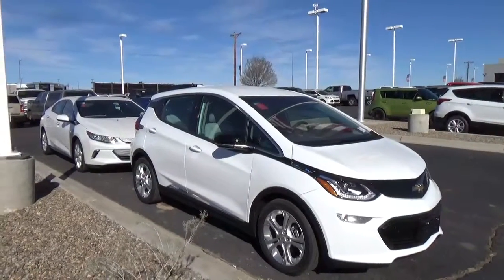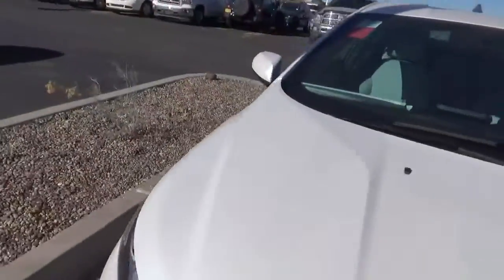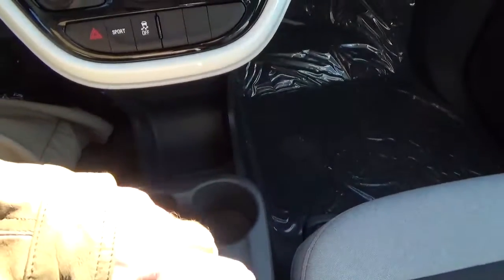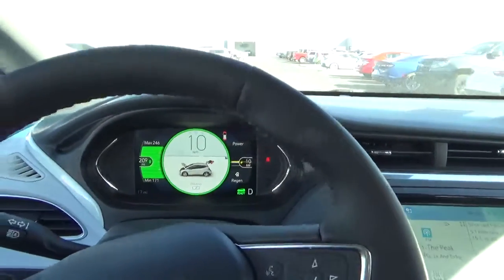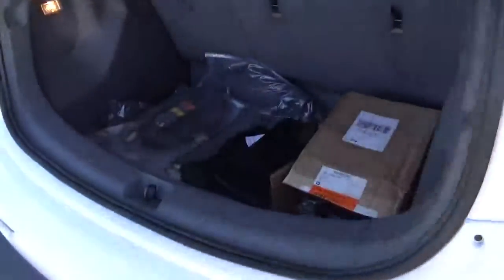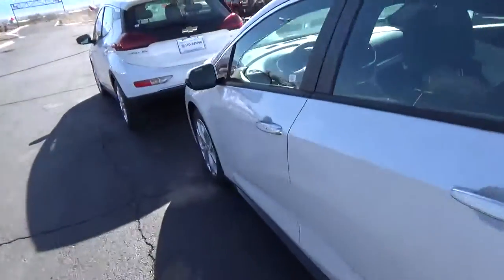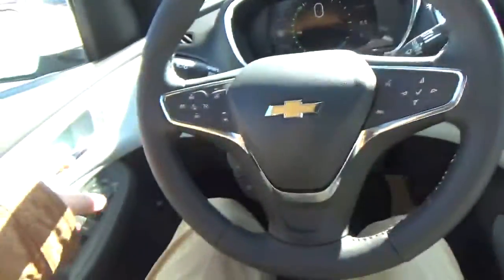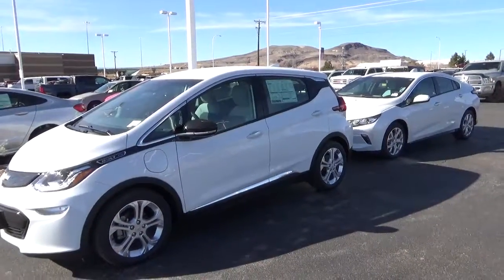Compare Chevrolet Volt and Chevrolet Bolt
Comparing a Chevrolet Bolt and Volt side by side here at Melloy Chevrolet in Los Lunas, New Mexico